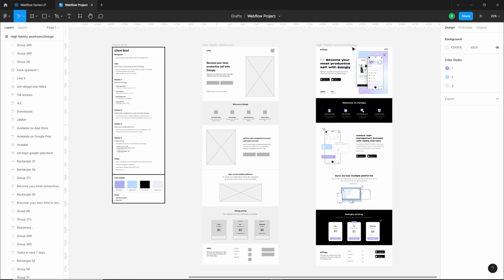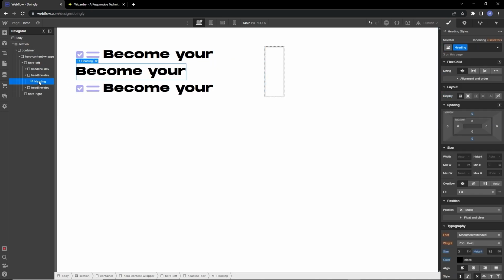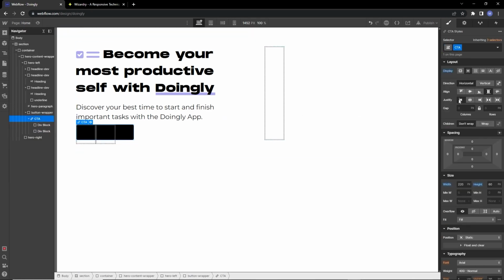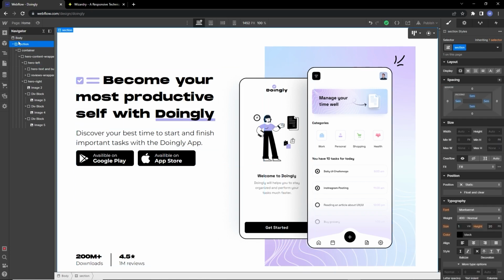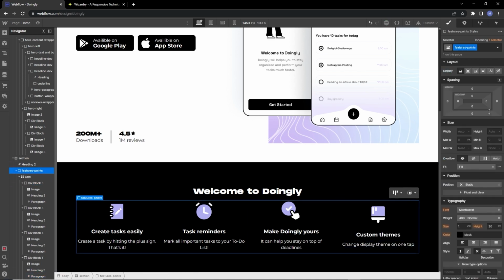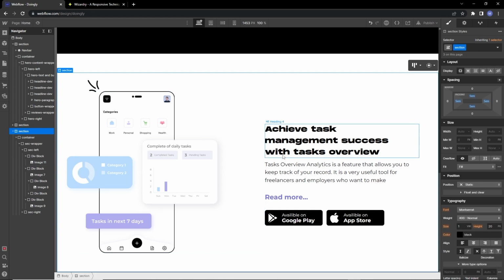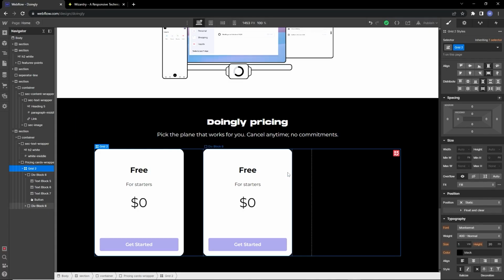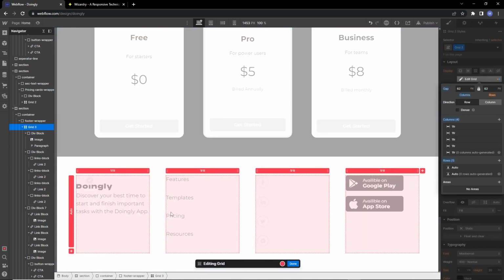Building Landing Page in Webflow | Step by Step | Episode-4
Hi Guys!
In this episode, we will be actually building a website from the scratch in Webflow. We will also learn about Exporting assets and CSS Position Properties.

0:00  Intro Animations
0:19  Video Introduction
0:39  Exporting Asset
2:24  Creating Project
2:34  Importing Assets to Webflow
3:14  Starting Project
8:52  CSS Position Properties